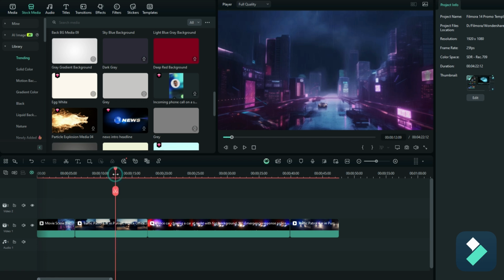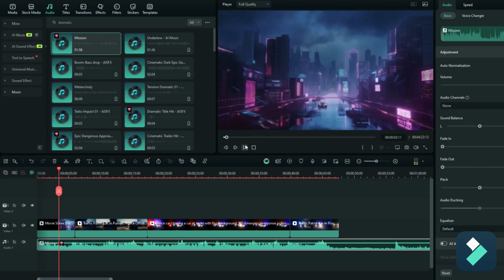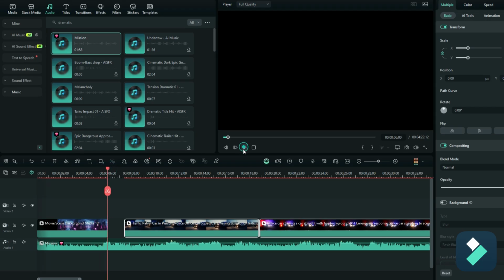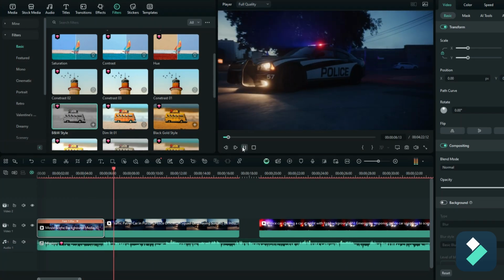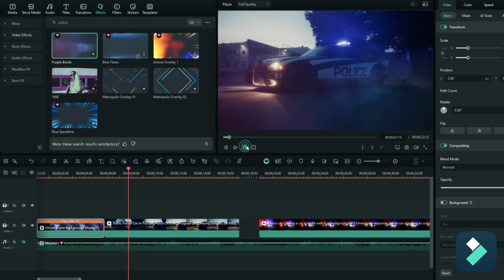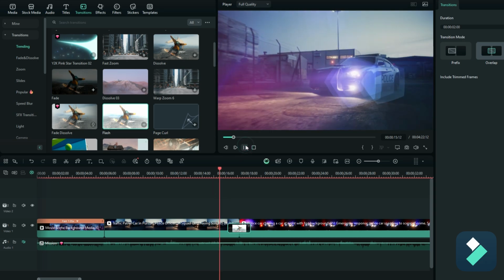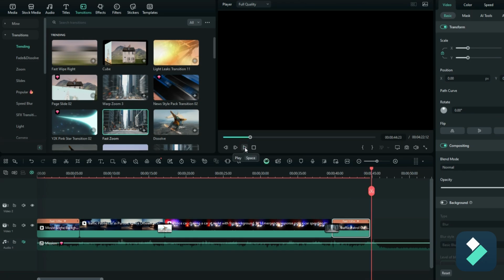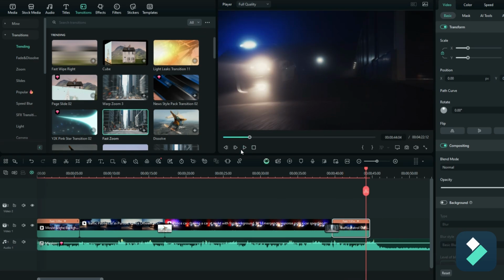Turn Your Videos Into Oscar-Worthy Films with Filmora 14